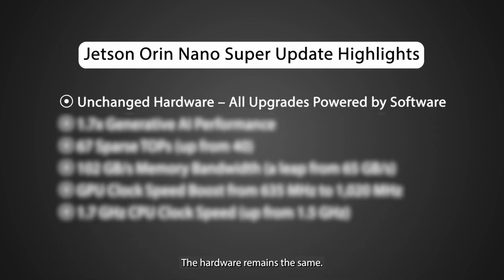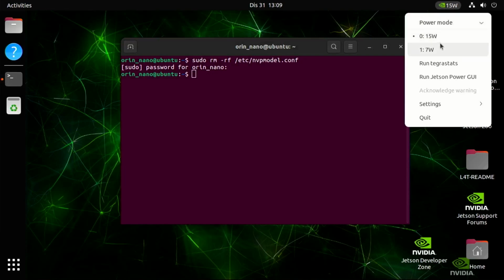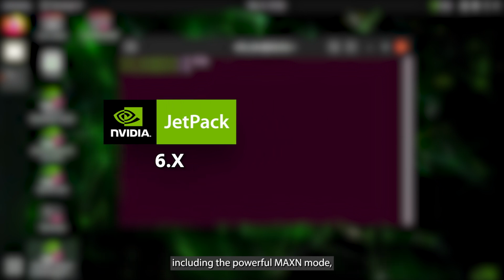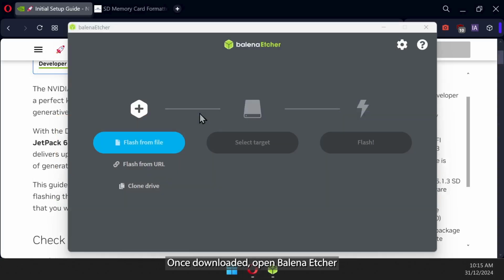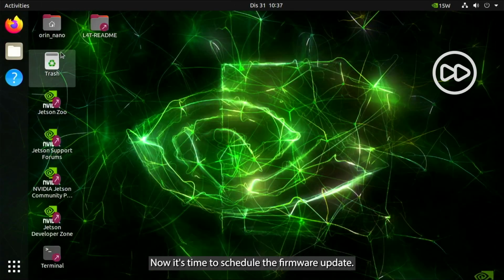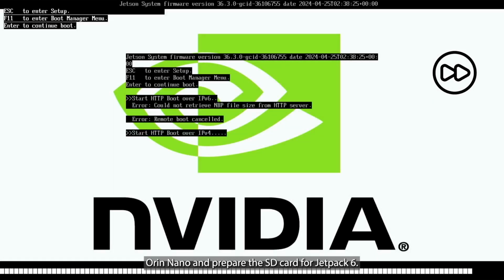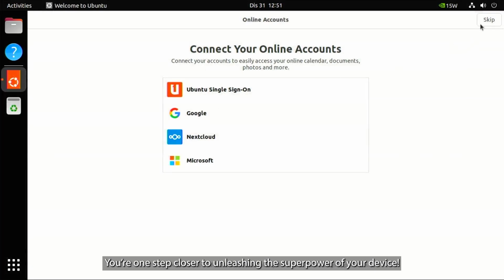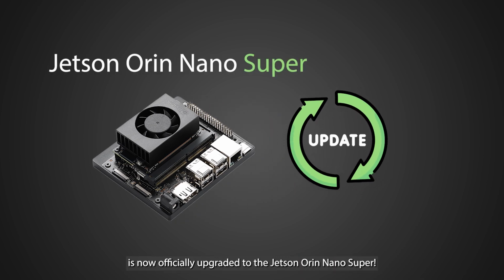Upgrading NVIDIA Jetson Orin Nano to SUPER - with microSD card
This tutorial walks you through one of the ways to upgrade your Nvidia Jetson Orin Nano (Original - 40 TOPS) to "Super", offering 67 TOPS. This method uses a microSD card with different JetPack versions. It requires more time and technical skills, yet don't worry, we will guide you.

- NVidia Jetson Orin Nano Super 8GB Dev Kit - with 256GB NVMe SSD preloaded with JetPack and DP to HDMI Adapter kit
- NVidia Jetson Orin Nano Super Training Kit - Edge AI Computer Vision

0:00 Intro
0:16 What’s New in Jetson Orin Nano Super?
1:04 Steps for Devices Already on JetPack 6
1:41 Steps for Devices Still on JetPack 5
4:55 Preparing the SD Card for JetPack 6
5:45 Switch to MAXN Mode
6:33 Outro